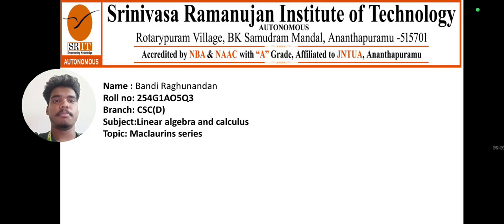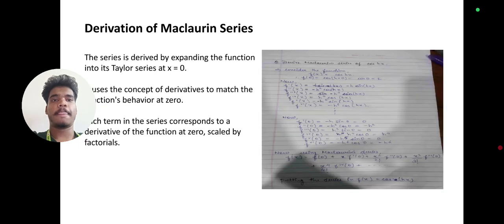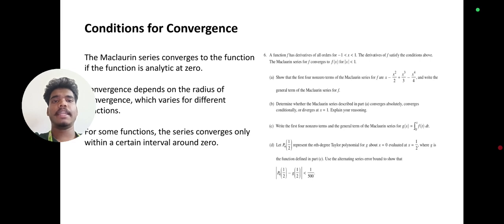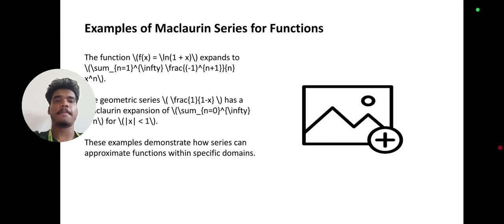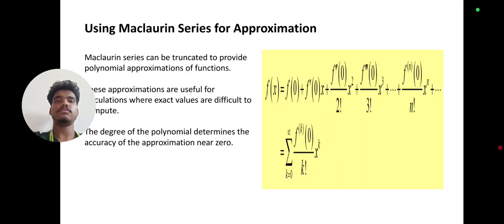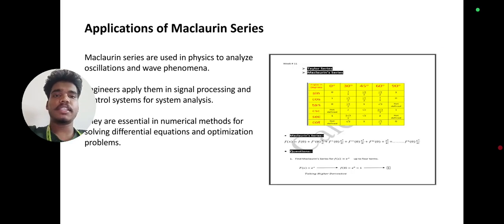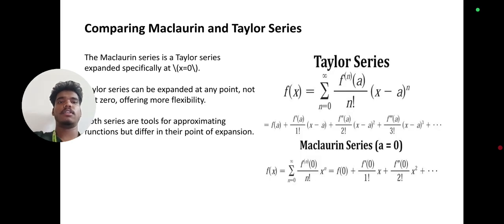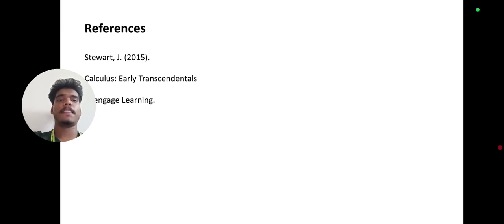20 December 2025